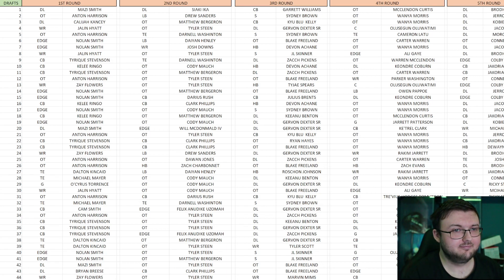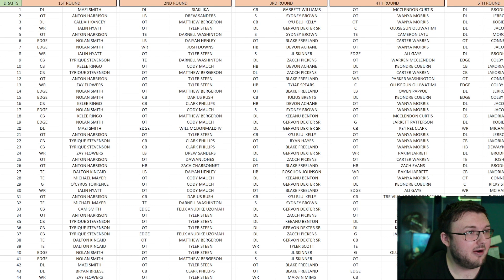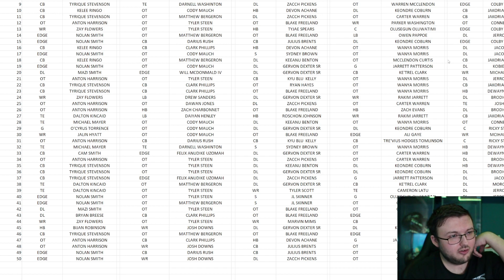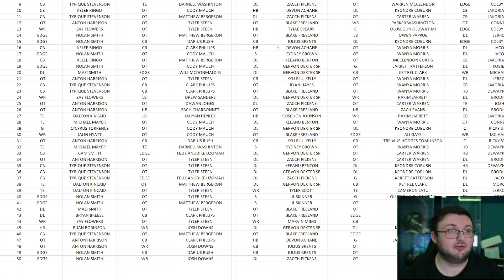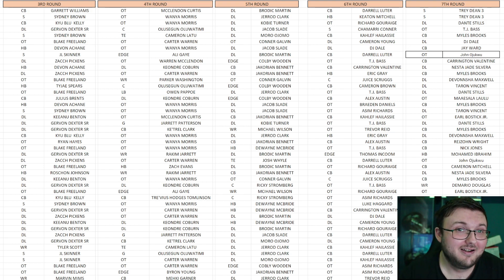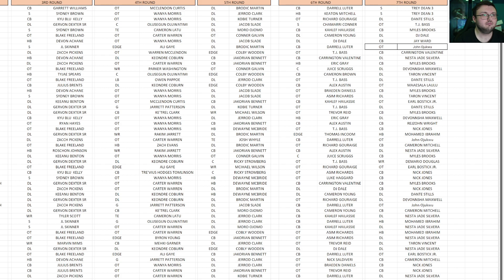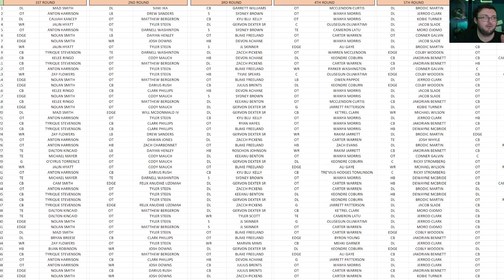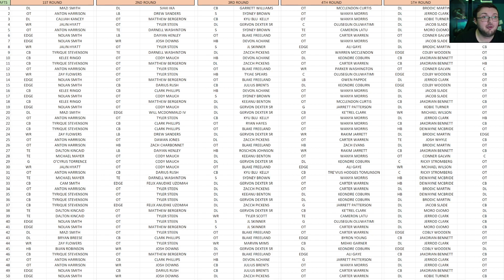SO I CREATED 50 CINCINNATI BENGALS FULL 7 ROUND MOCK DRAFTS USING PFF MOCK DRAFT SIMULATOR!!